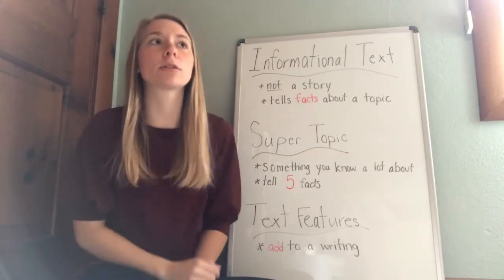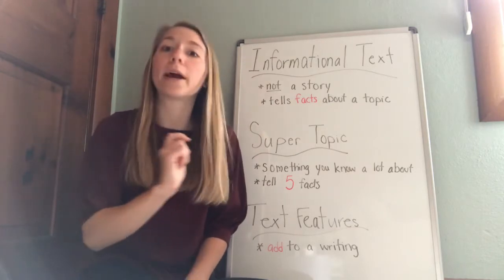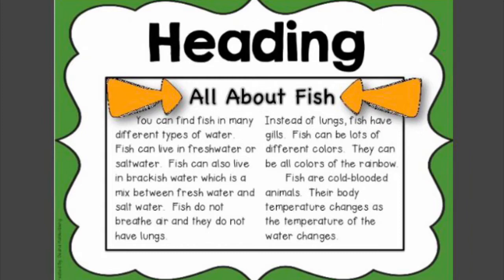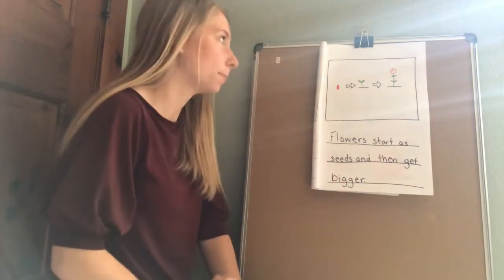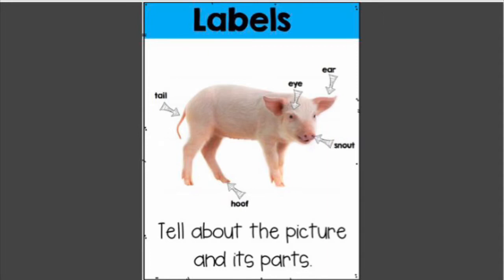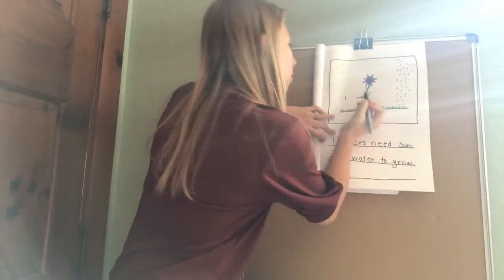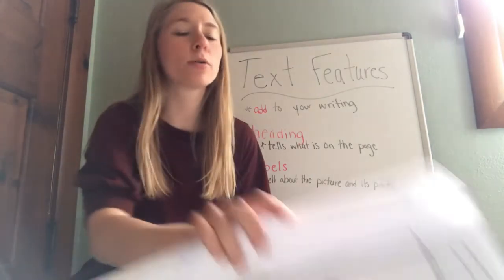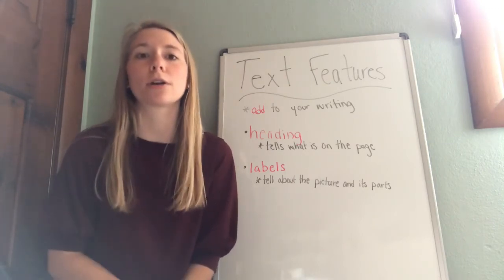Writing Week 4: Text Features 1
Kindergarten: Informational Writing - Text Features